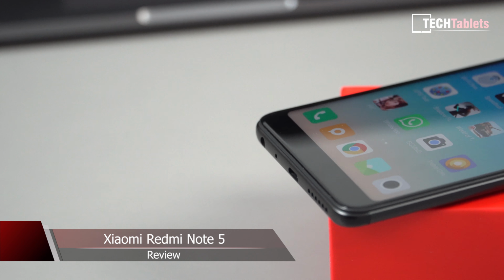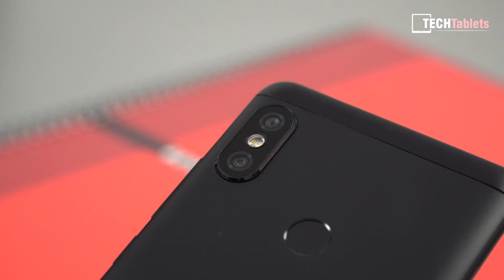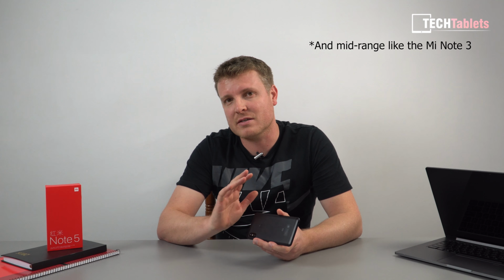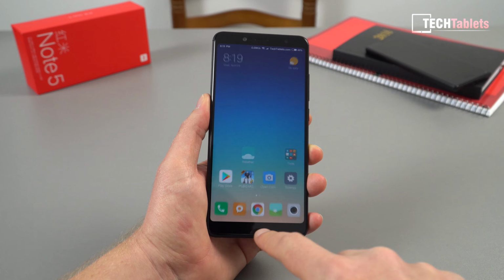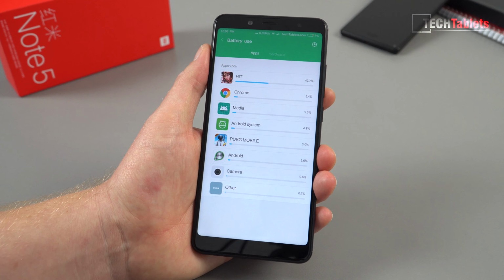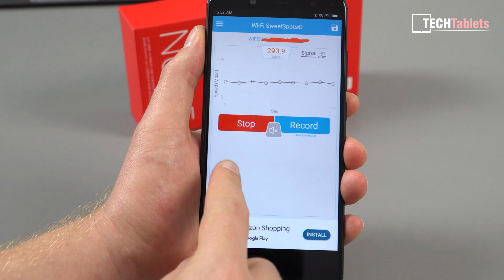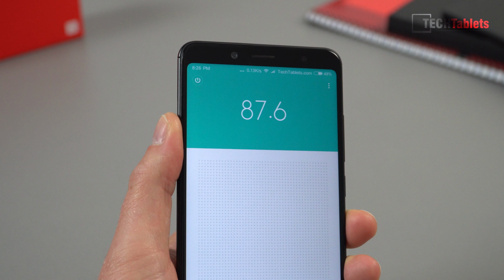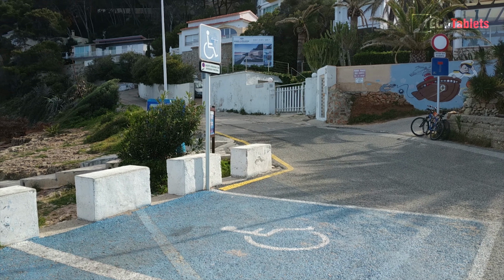Redmi Note 5 Review - Crazy Good For The Price!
Xiaomi Redmi Note 5 review. The Chinese Redmi Note 5 Ai variant that sets the standard for a sub $250 phone. Snapdragon 636, dual SIM LTE, 2:1 ratio screen, 4000mAh battery.

Timecodes:

05:30 - Face & finger unlocking
06:12 - Charge times & battery life
07:19 - Benchmarks, Wifi, 4G & GPS
09:13 - Audio, calls, 3.5mm & speaker
10:19 - Cameras, front & back
11:52 - Sample video footage
14:06 - Final words
14:57 - Pros & Cons

Xiaomi Redmi Note 5 Chinese version specs:

5.99" 2160 x 1080 screen
Snapdragon 636
Adreno 509 GPU
3GB/32GB eMMC 5.1 or 4GB & 64GB
Wireless AC, BT 4.1
GPS, GLONASS
4000mAh battery
5v 2A charger in the box, but supports QC 3.0
Rear 5MP aux camera
12MP Samsung ISO 1.4um pixel, f1.9 camera EIS video
Dual tone LED flash
Front 13MP selfie camera with HDR and LED flash
3.5mm audio port, IR transmitter, FM radio and MicroUSB 2.0
Android 8.1 with MIUI 9.5 out of the box.